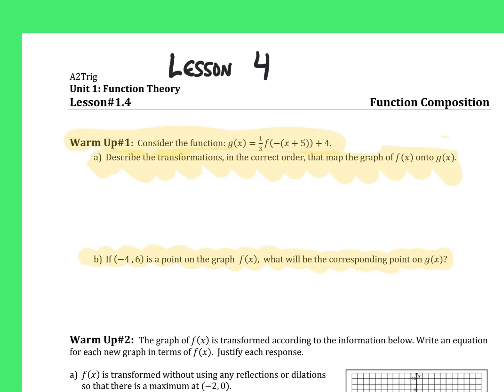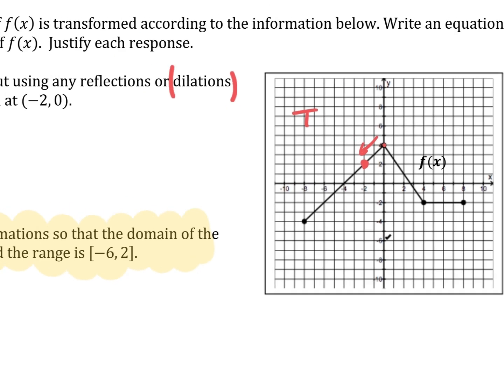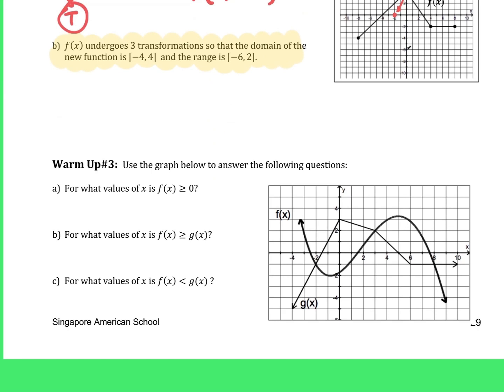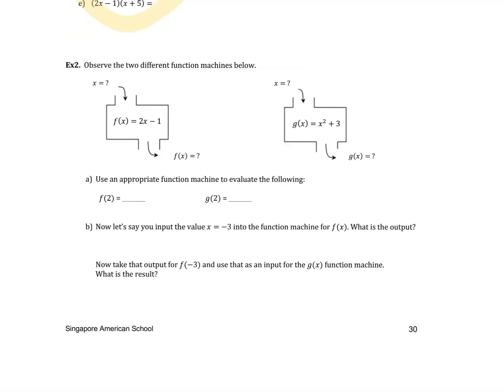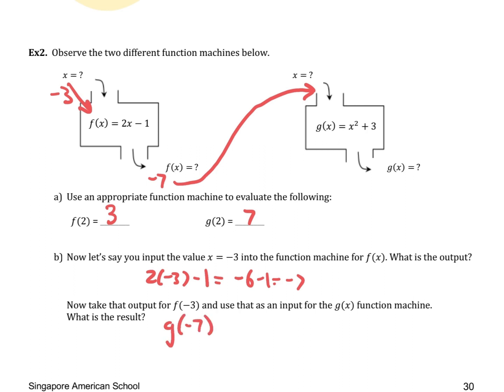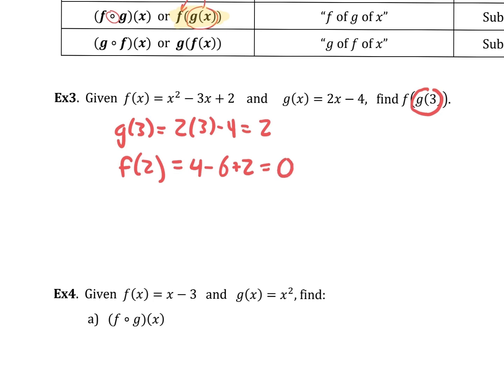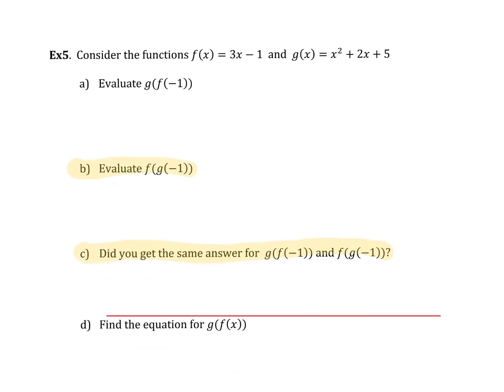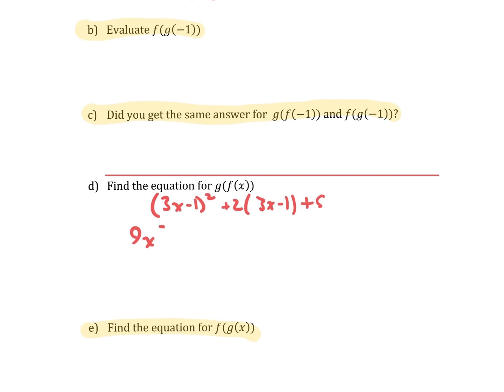Transformations L4 2024